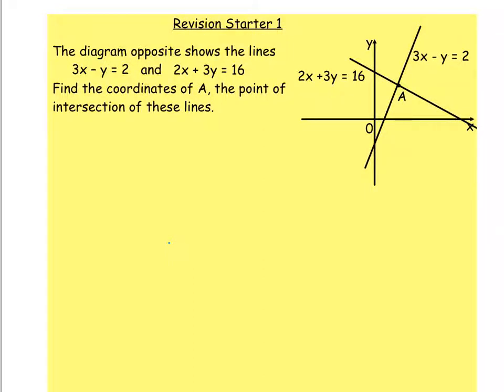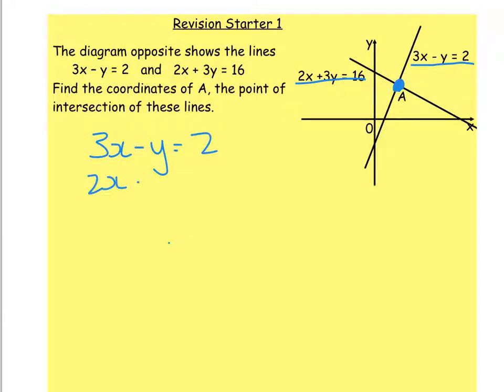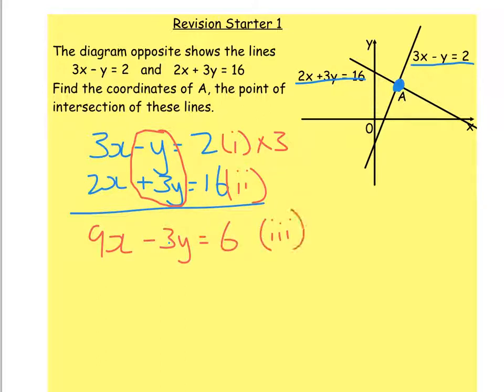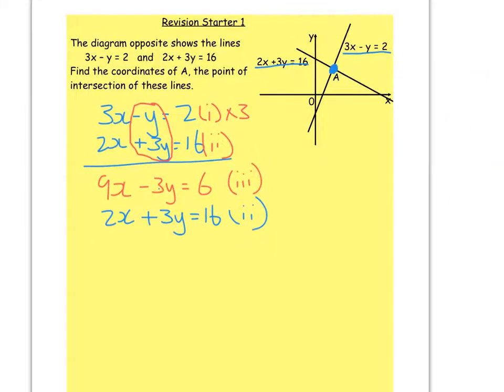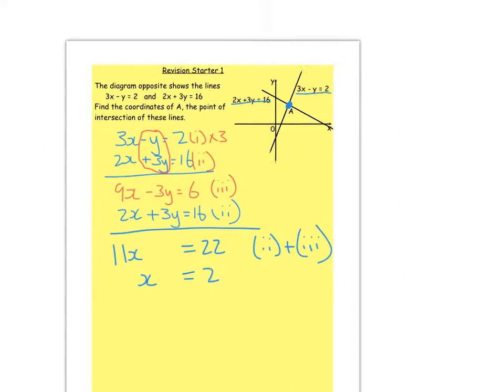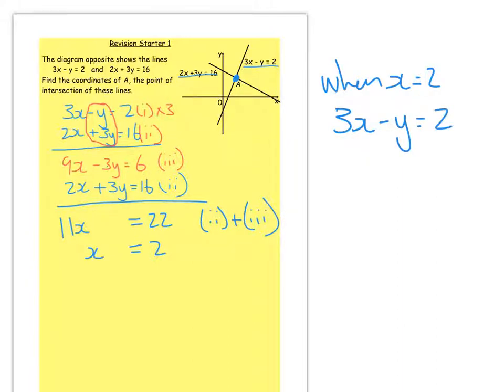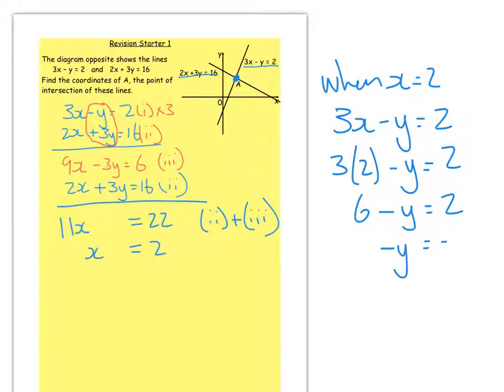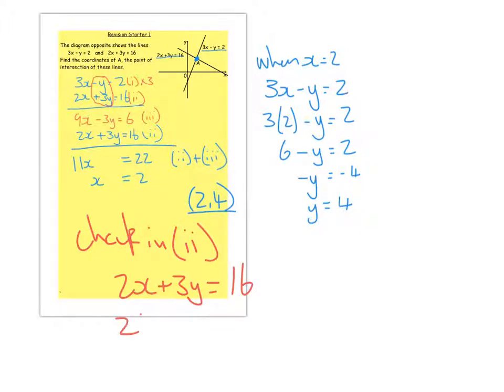Nat 5 Simultaneous eqns